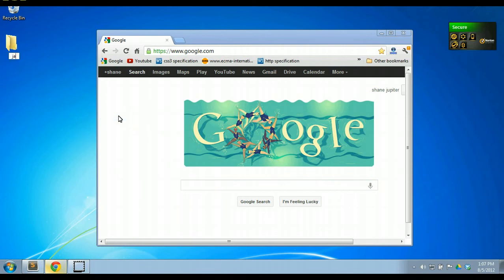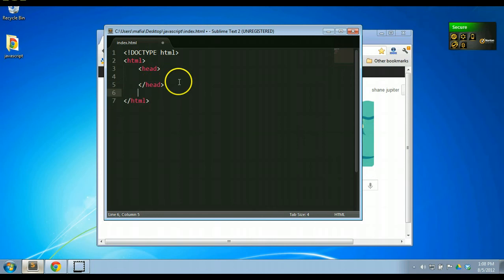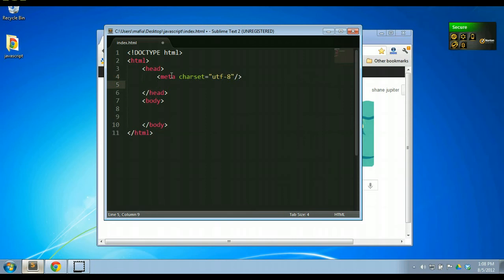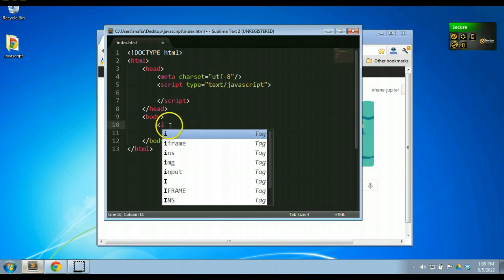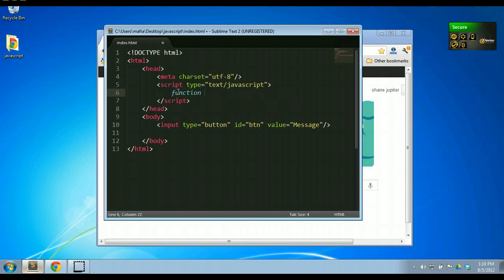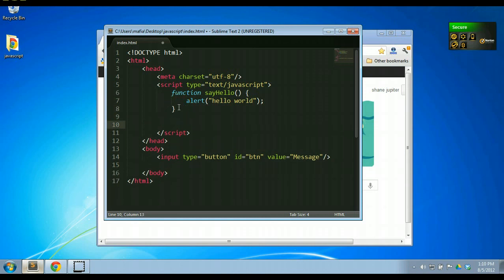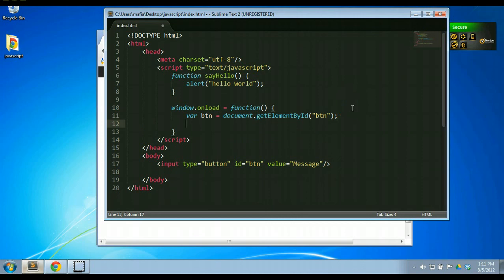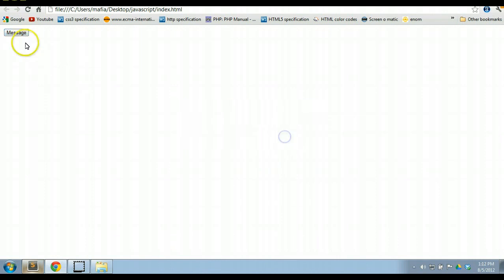Javascript Tutorial #1: Introduction to Javascript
In this tutorial we introduce the javascript programming language